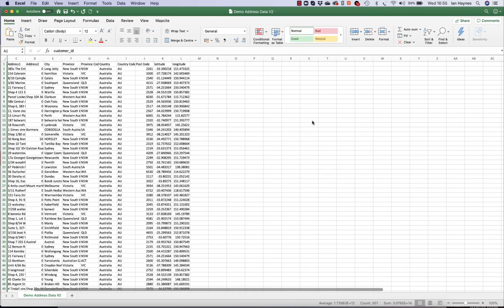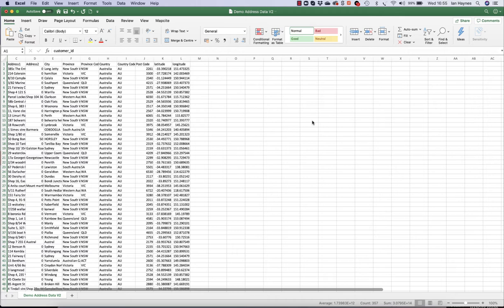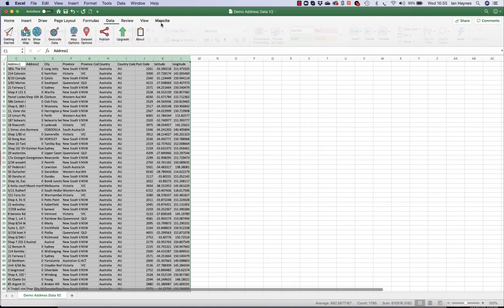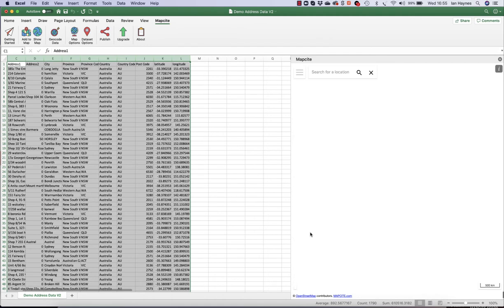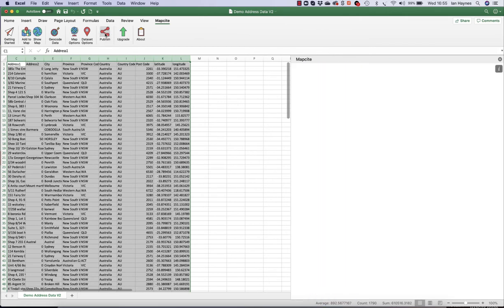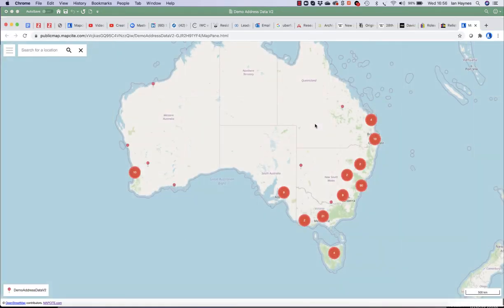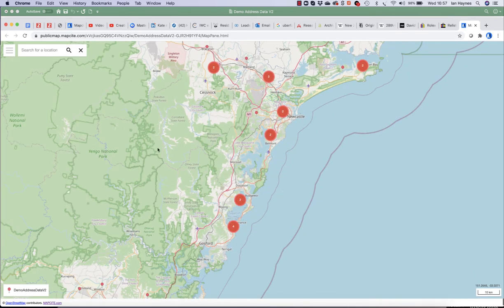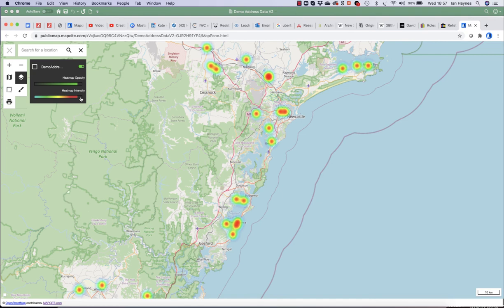Mapcite Publisher Short Edition Download link is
Building and publishing a web map direct from Excel